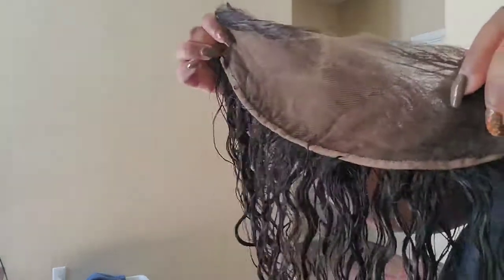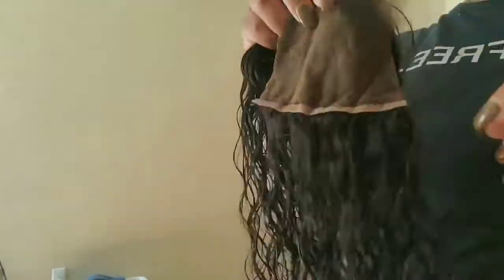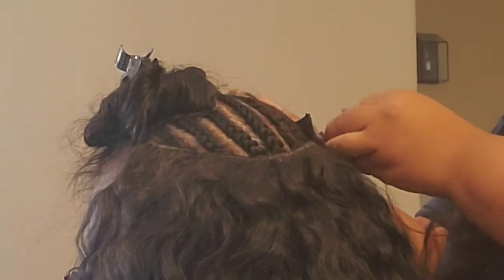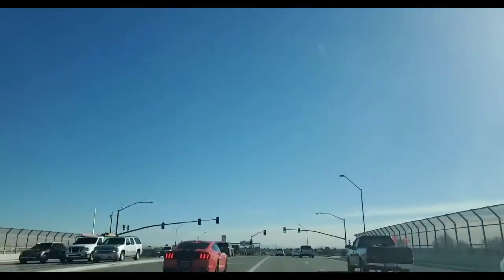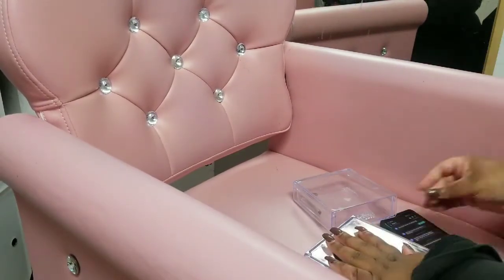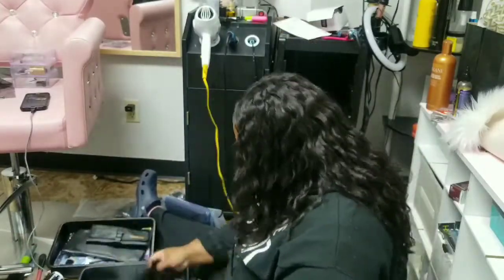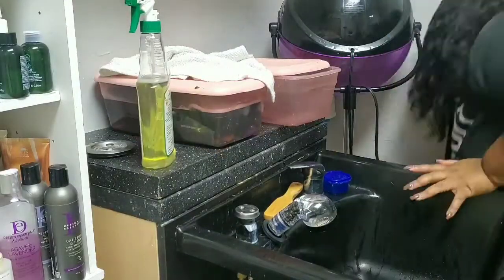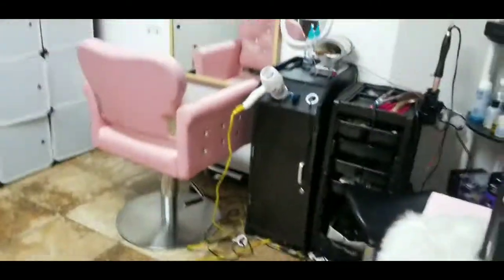VLOGMAS 2020|CLOSURE SEWIN ON MY SISTER + SALON CLEANING/ ORGANIZATION: DAYS 13-14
I'm attempting to try vlogmas. Im typically not a vlogger but I thought it would be cool to try & vlog my work day + more😍😍